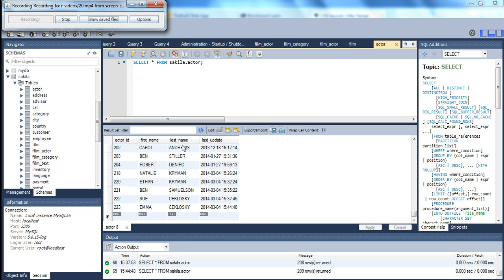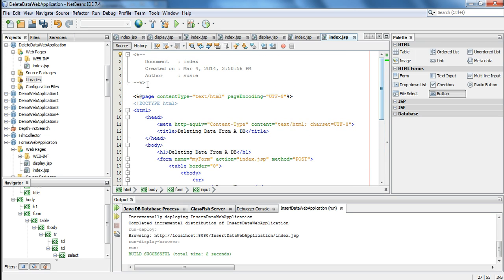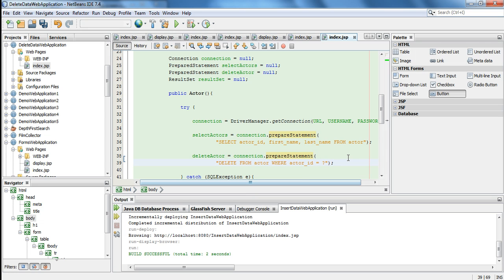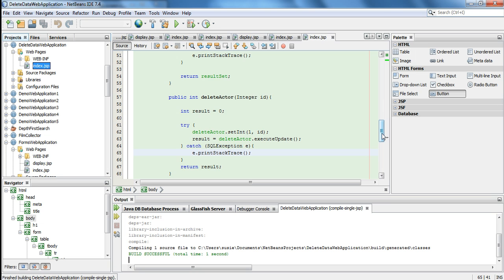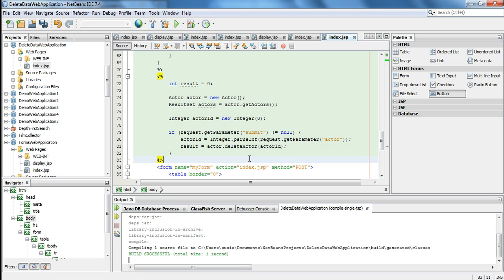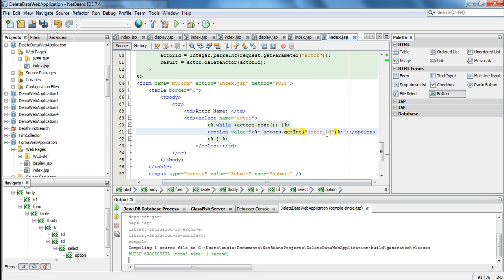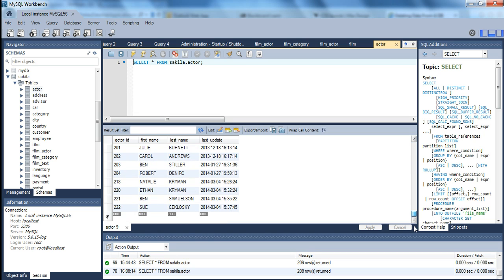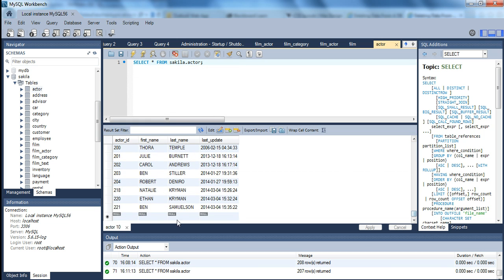Creating a JSP Web Application That Deletes Data From A Database